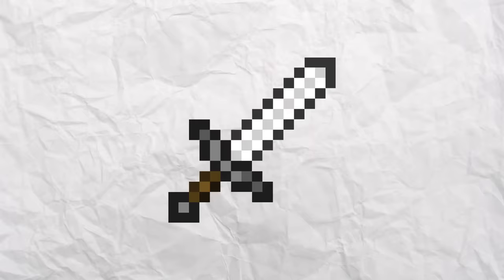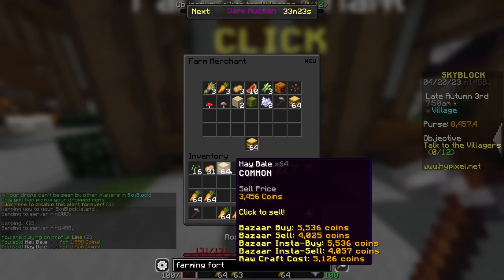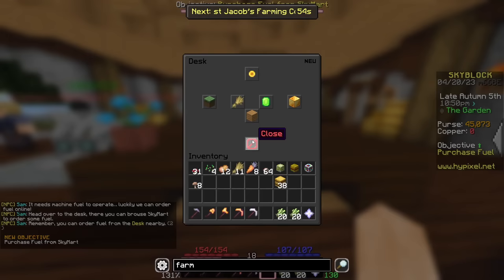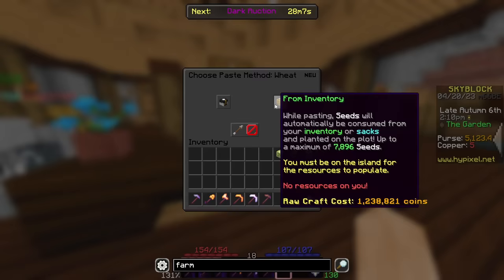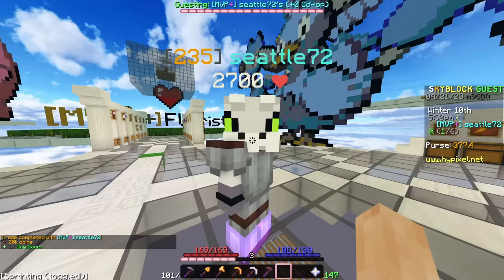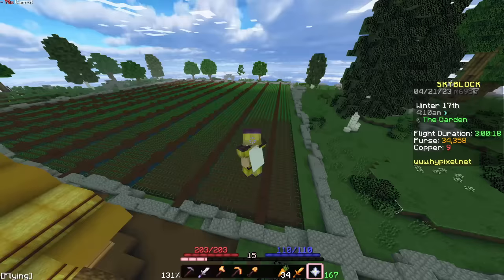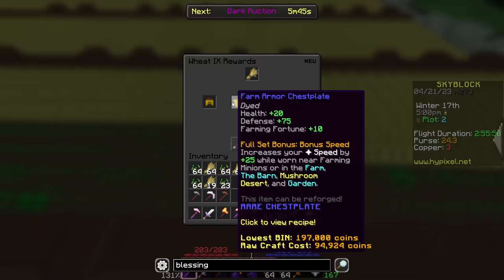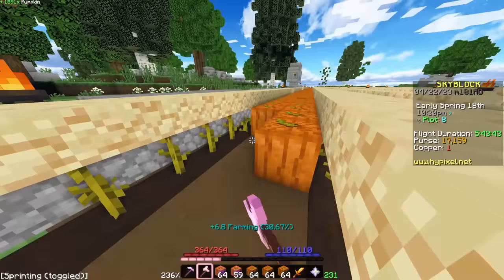Farming To Hyperion - Garden Only (hypixel skyblock) [1]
Use code "cchloe" in hypixel store if ur swag :p